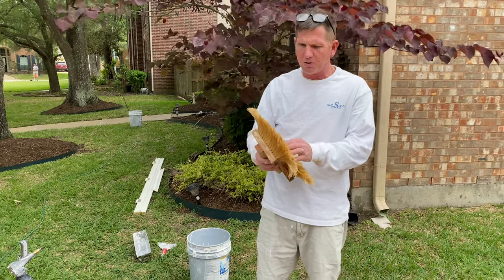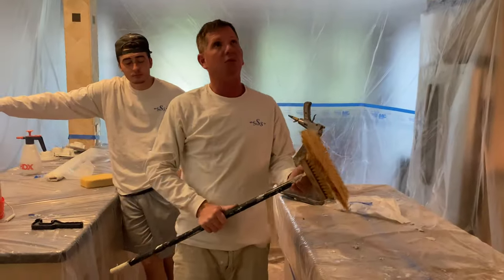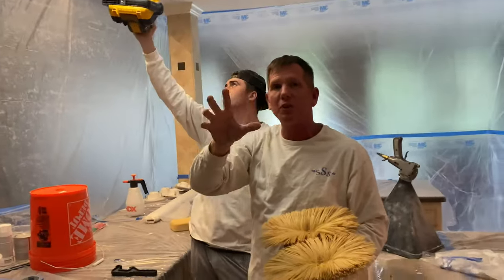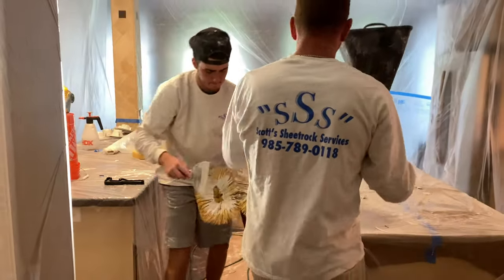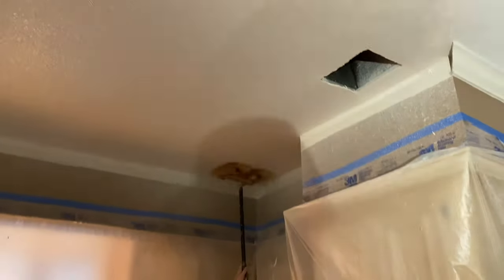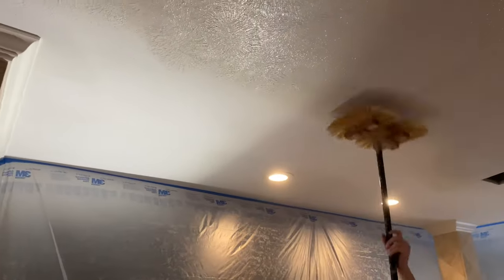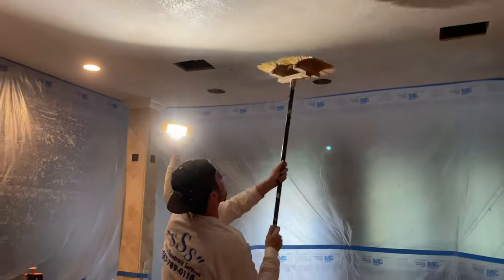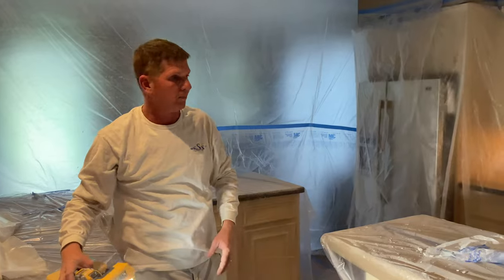How to texture a drywall ceiling (light stomp/crows foot)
This video shows how to do a certain texture called a light stomp, or "crow's foot".